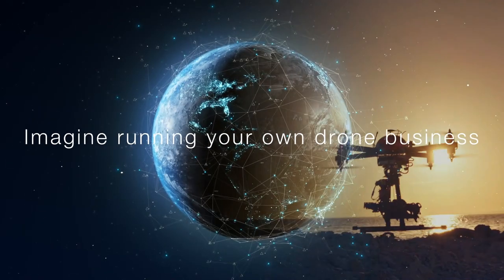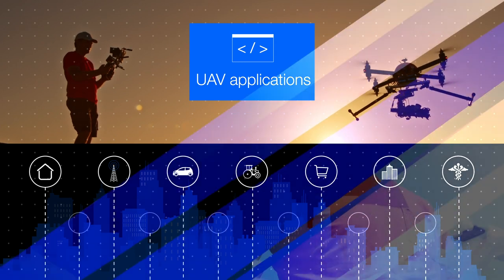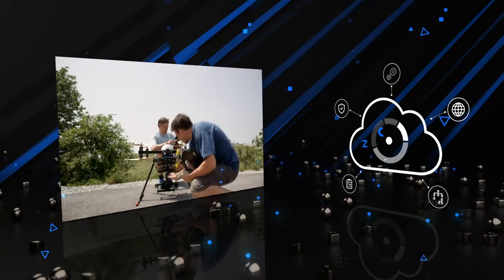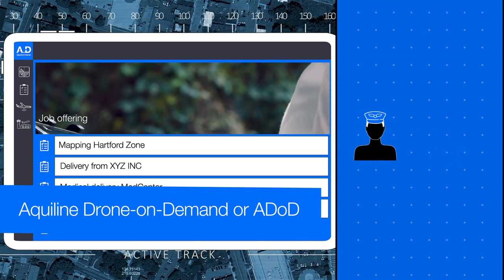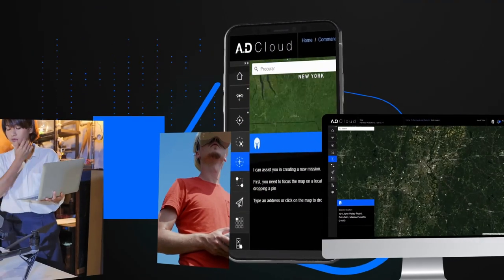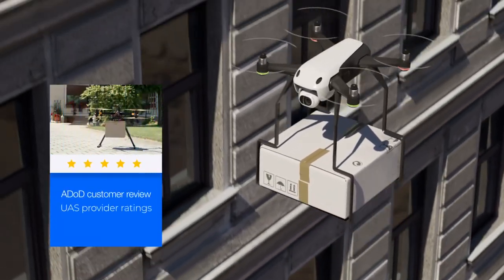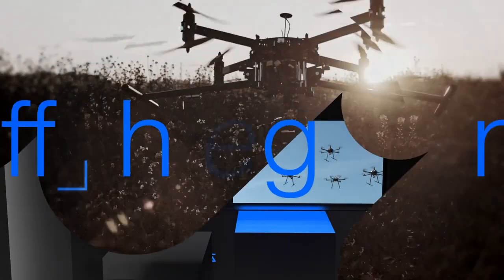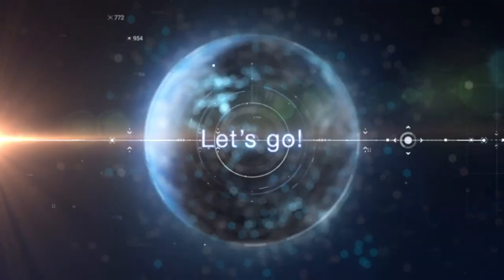Starting a drone business with cloud connected UAVs – Flight to the Future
Rapid growth is occurring in the UAV industry. Forecasts are indicating that all UAV applications will show dramatically accelerated growth over the next few years. With all the skills in hand, you are on your way to becoming a UAS provider. Let’s discover how to set up a business, formulate a plan and build up a strategy. Then, on to personnel analysis and procuring drone equipment. Additionally, financing, insurance, maintenance and other business services are available at Aquiline Drones. Now, you are ready for the future.